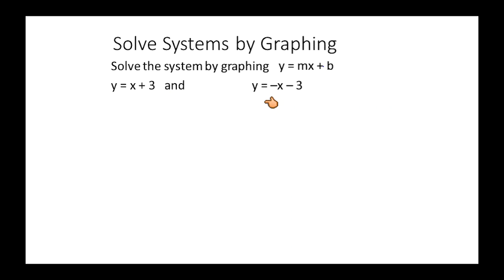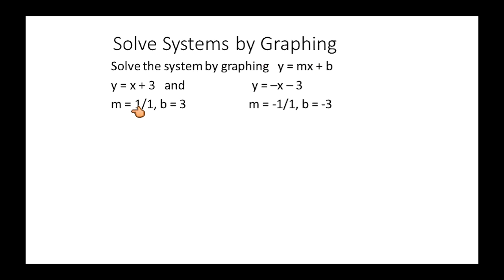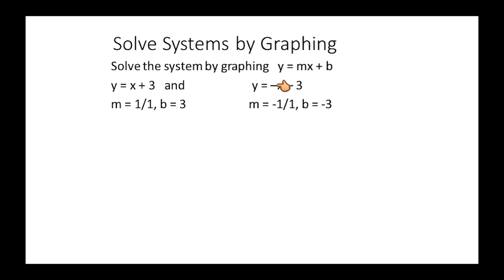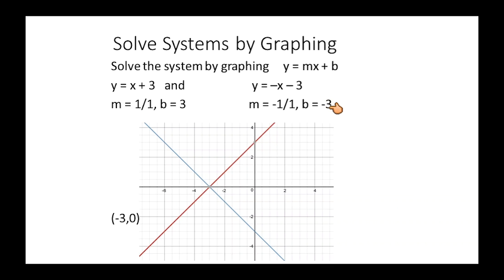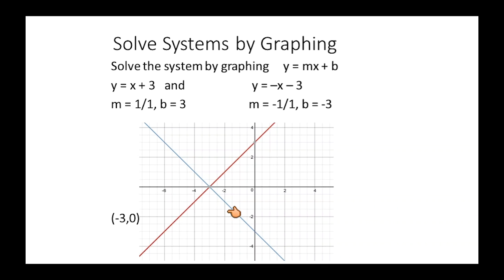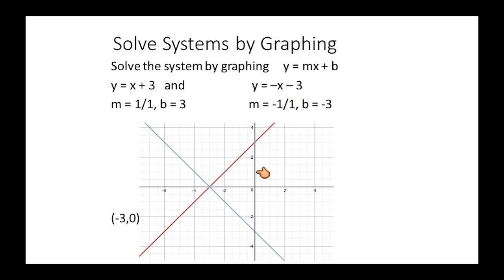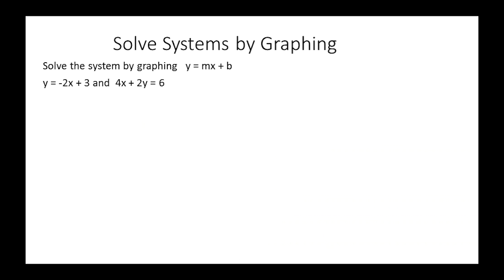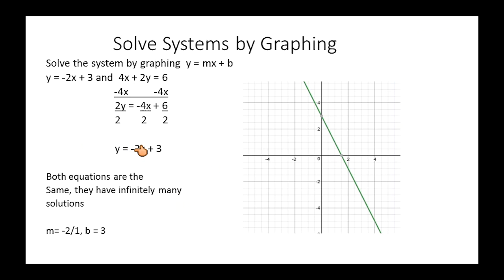Linear Functions: Solving Systems of Linear Equations Graphically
Solving Systems of Linear Equations Graphically